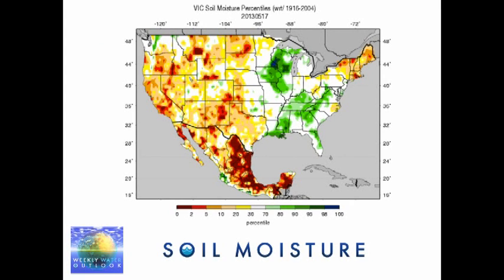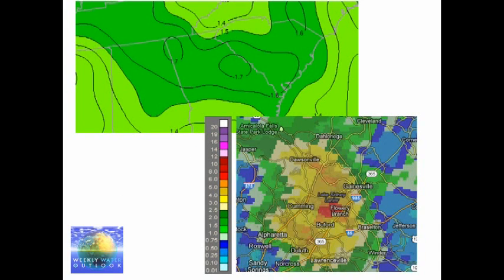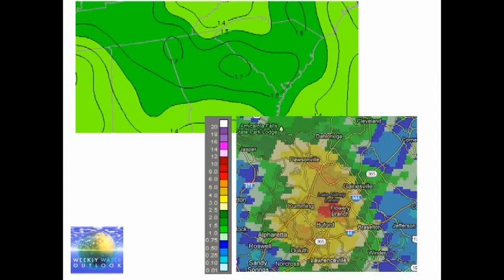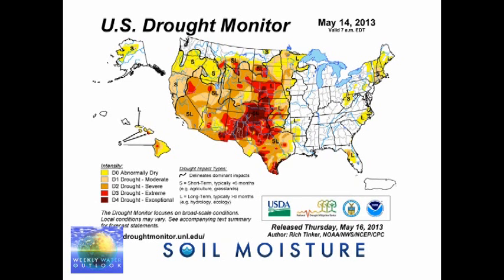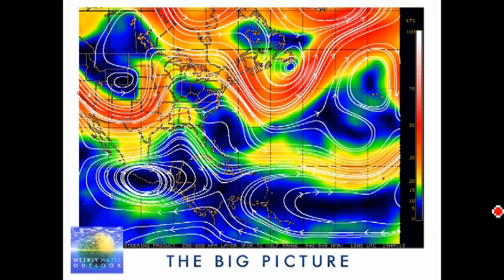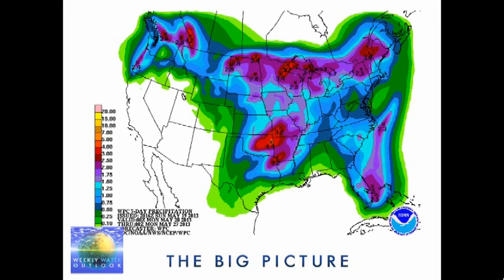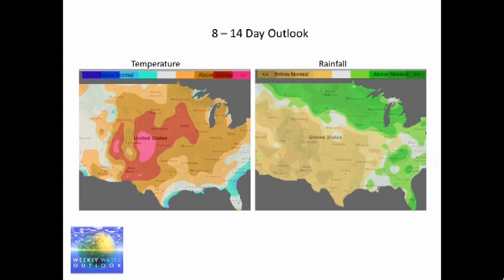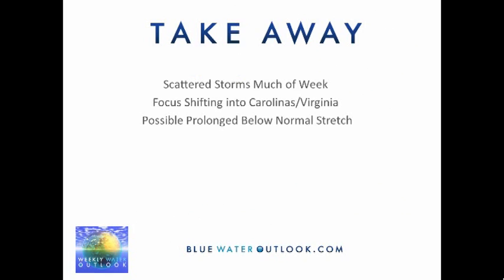Weekly Water Outlook - Southeast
John Feldt, of Blue Water Outlook, provides an outlook for precipitation and impacts on water resources for the upcoming week.